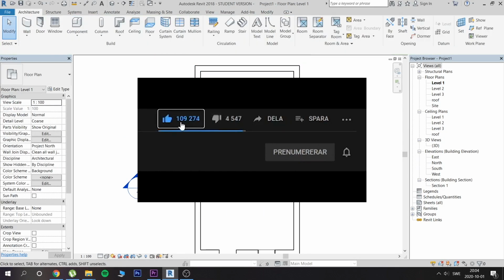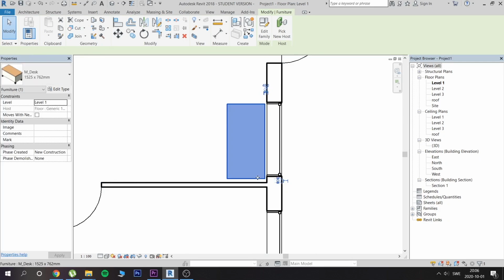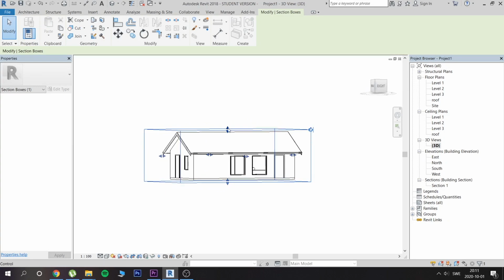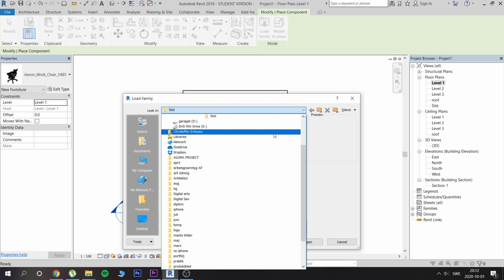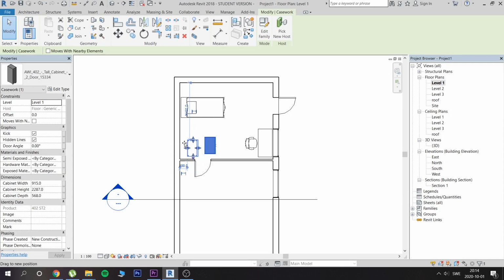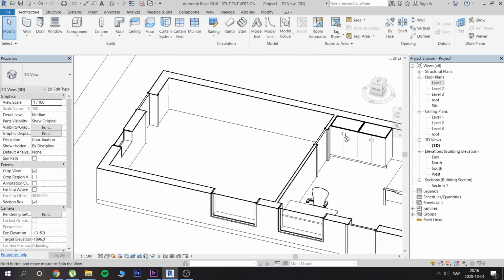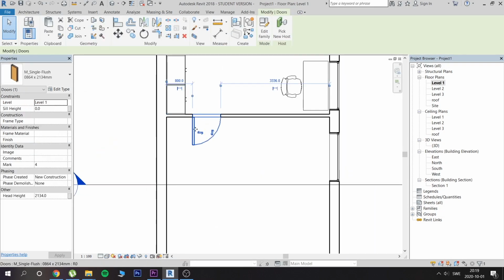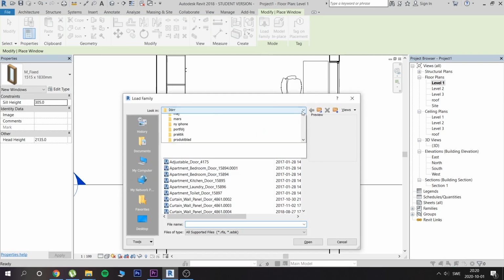Revit Tutorial Components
This is the fourth video on the Revit Tutorial for beginners. Here we go through how to use components, how to insert them into projects and how to move them around. Doors and windows require that you first go into those categories before inserting family. For most other things you can simply just press components in architecture menu to insert femily.
Dont be afraid to try change things in properties, because this is where you learn the most. Also dont forget that in every change duplicate and rename.